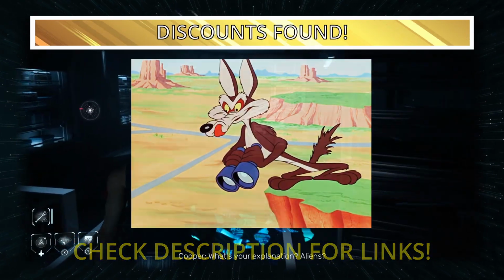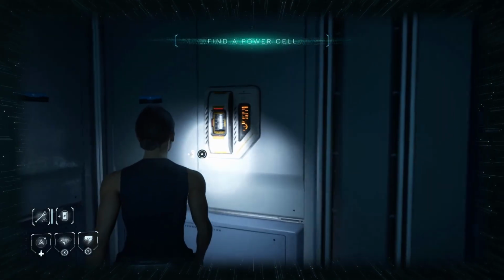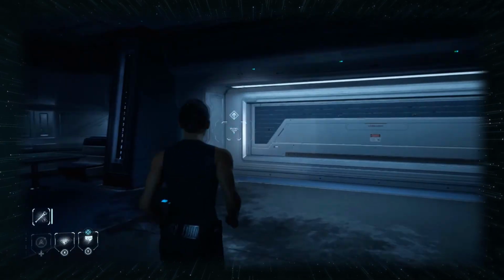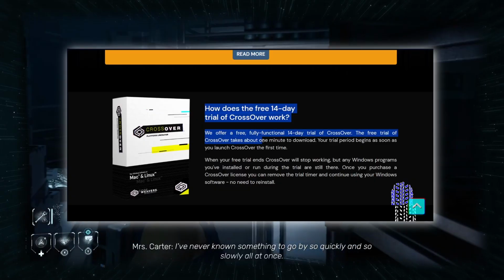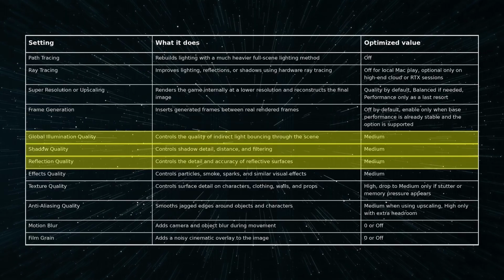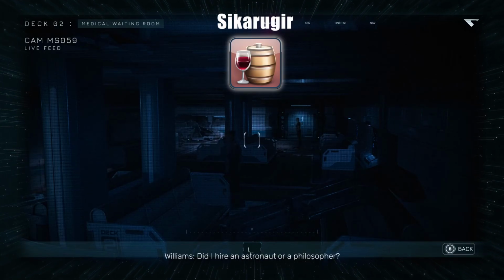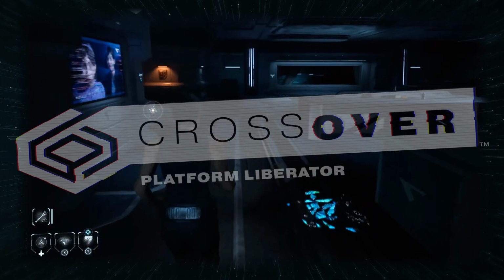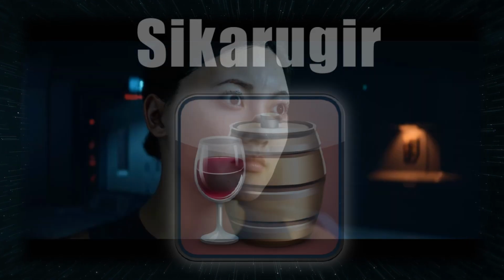How to play Directive 8020 on Mac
How to play Directive 8020 on Mac (MacBook/iMac - Apple Silicon M1/M2/M3/M4 + Intel)
This guide covers five working ways to play Directive 8020 on macOS right now, setup steps, performance expectations, and which option is best for your Mac.

What’s covered in this video:
Cloud gaming on Mac (Boosteroid, GeForce, xCloud)
Ways to play the game locally (CrossOver, Sikarugir)
Where to get Directive 8020
Performance + stream quality tips (what internet speed you need, why server distance matters)

Before you start (quick requirements):
Server distance: your location relative to Boosteroid/GFN/xCloud servers heavily affects latency and stream quality
Local methods: Minimum Mac hardware needed for this game

CHAPTERS / TIMESTAMPS
00:00 Directive 8020 on Mac: Can You Actually Play It?
00:22 Get Directive 8020 at a Discount
00:36 Boosteroid (Recommended Value Option)
01:54 CrossOver (Recommended Local Method)
03:18 Optimized Settings for Directive 8020
03:48 Other Methods to Consider
04:41 Method Comparison
05:55 Final thoughts

*Directive 8020 Discounts*